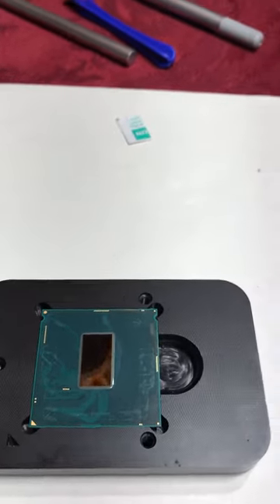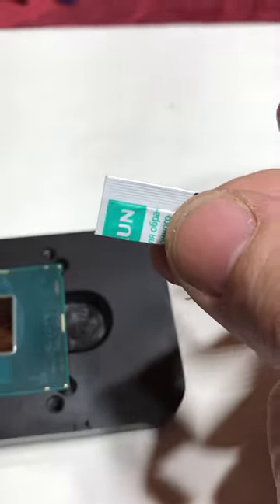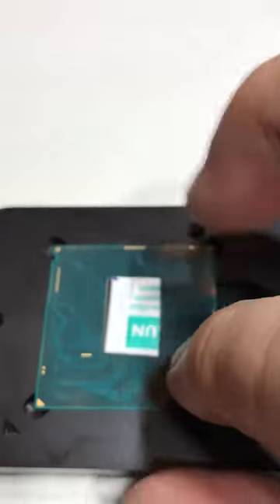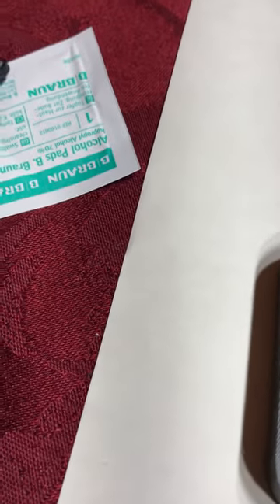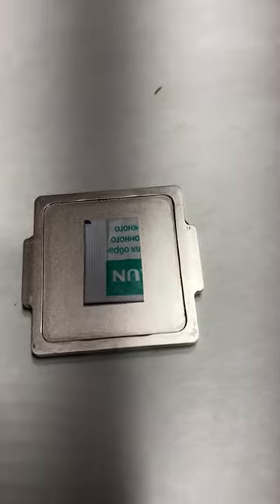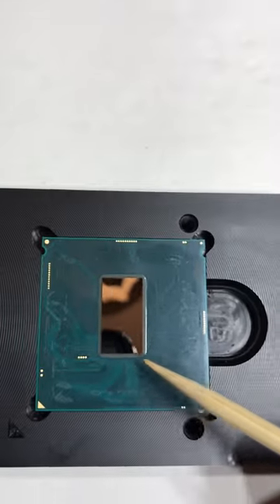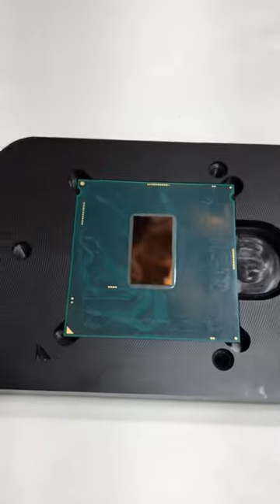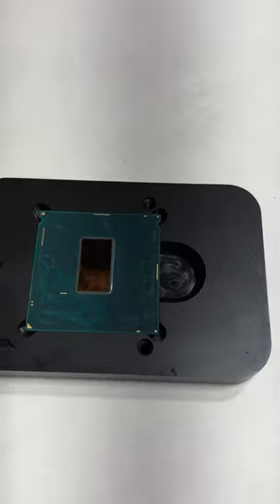Deliding 8700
just a quick video showing how I measured the HSI for Liquid metal